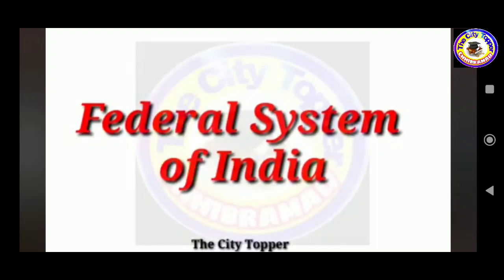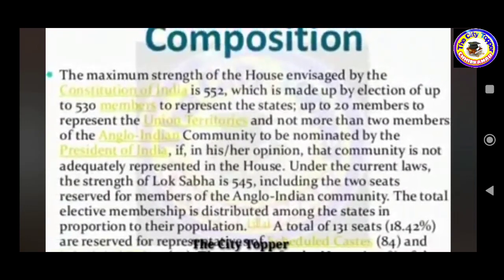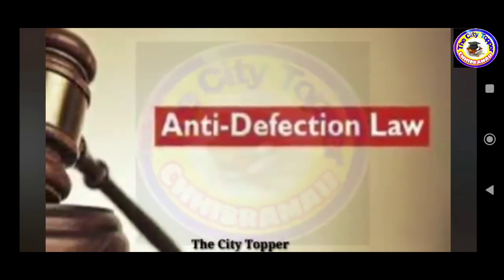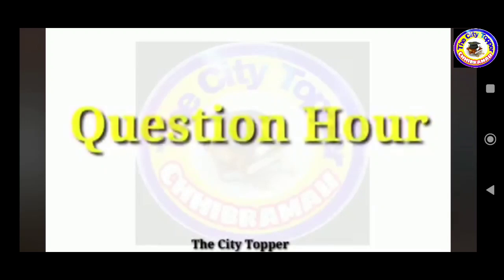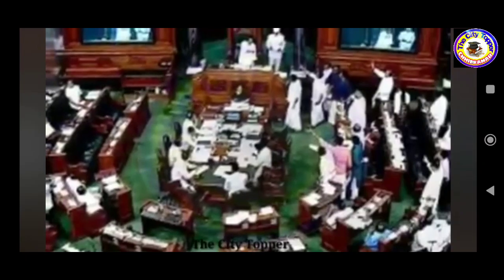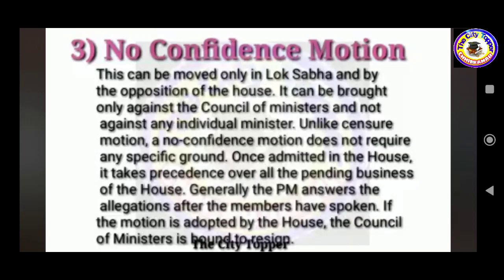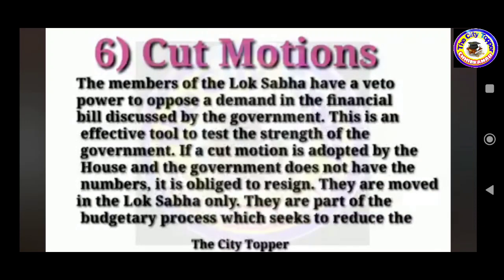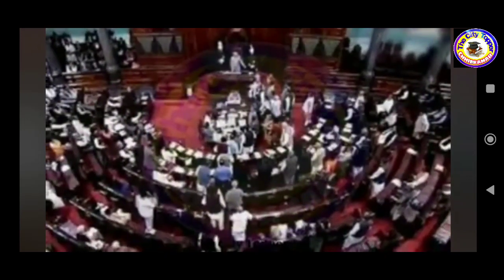Union Parliament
This video is for the students of class 10 ICSE Civics chapter 1